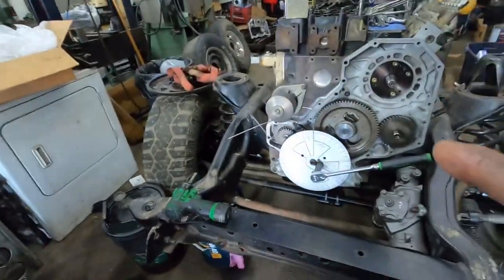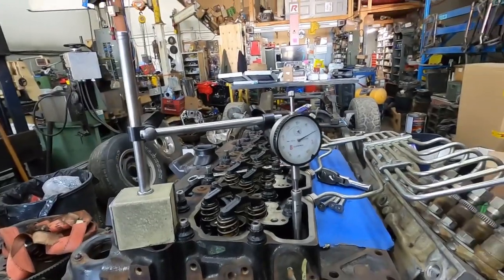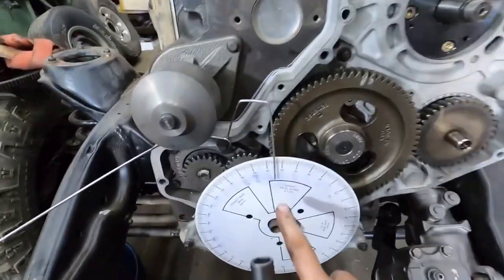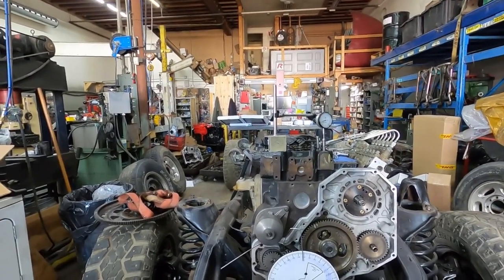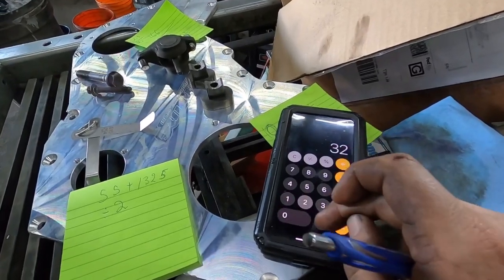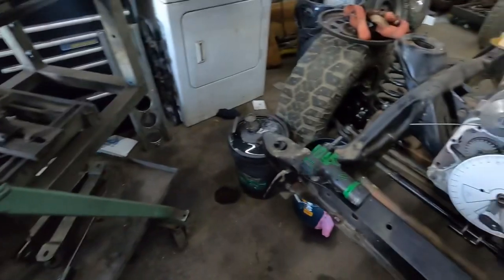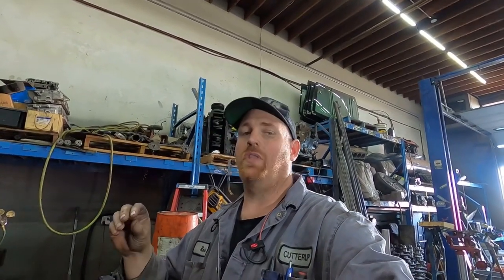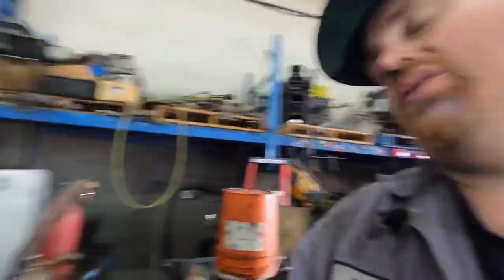How to degree a Cummins cam. ( INTAKE CENTERLINE )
How to degree a Cummins cam, ( INTAKE CENTERLINE )  Showing how you look the intake centerline of the Cummins shaft on you Cummins. This will work on all you Cummins engines

degree wheel
magnet base
dial gauge

For you guys that would like to help support the channel.  you can find links to donate on paypal and become a patreon  on the banner of the of the channel page  as well as below for a amazon link.